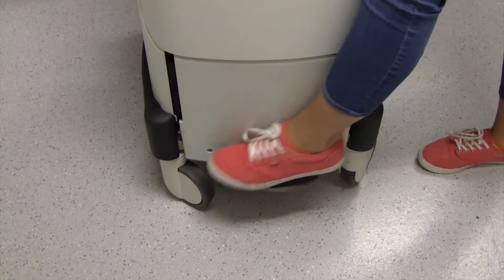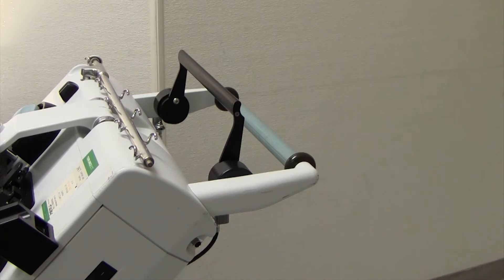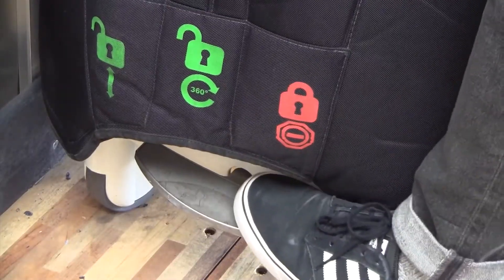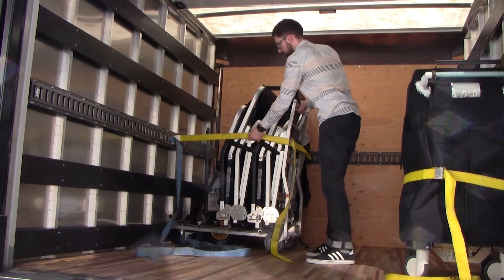Trima Accel System Transport Video